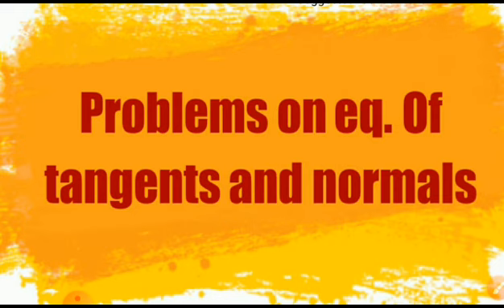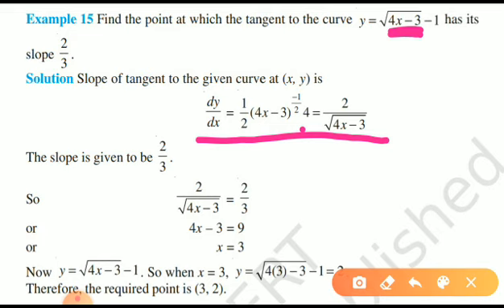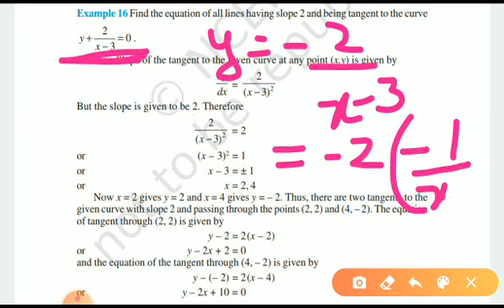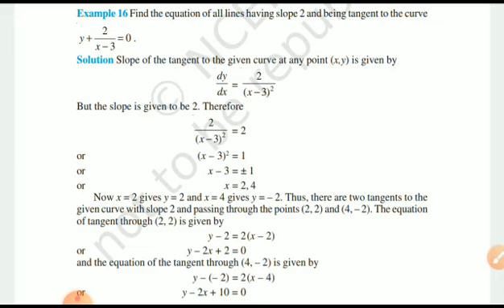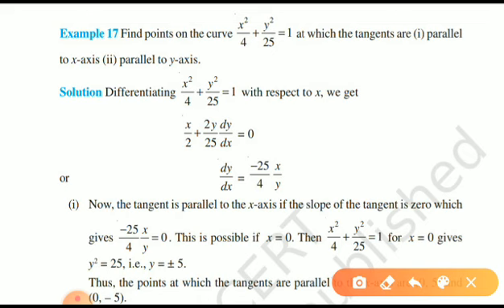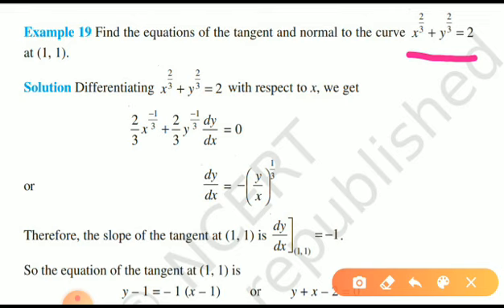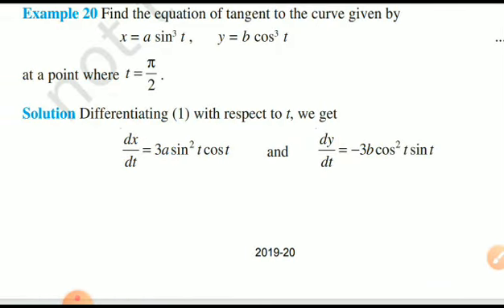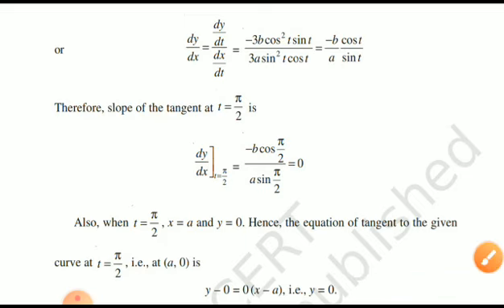Tangents and normals part 2